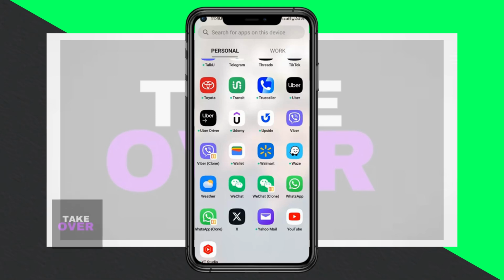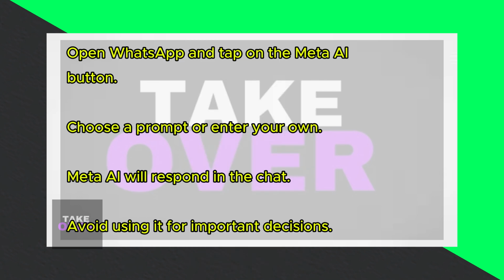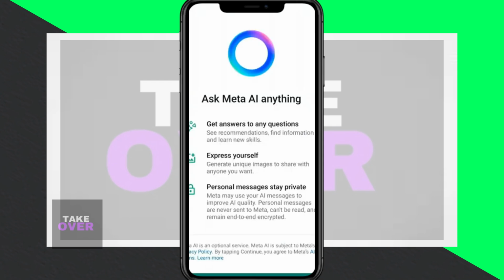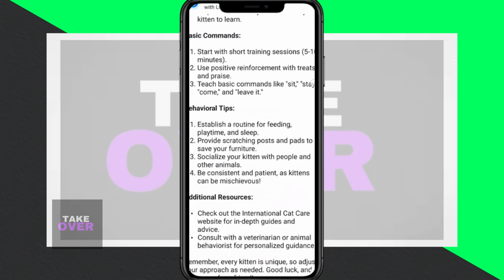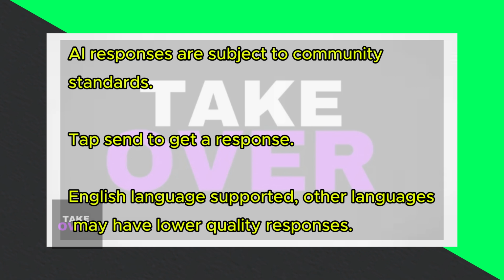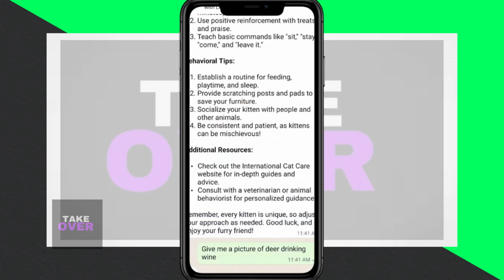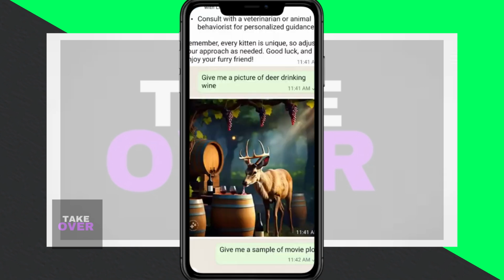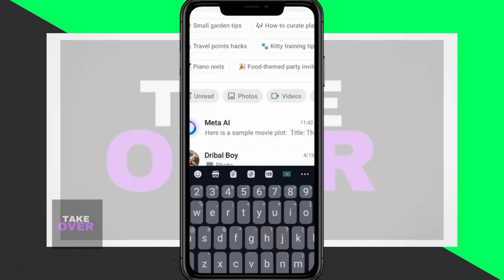How to Use Meta AI on on WhatsApp (New Update)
In this video I will show you, How to Use Meta AI on on WhatsApp.